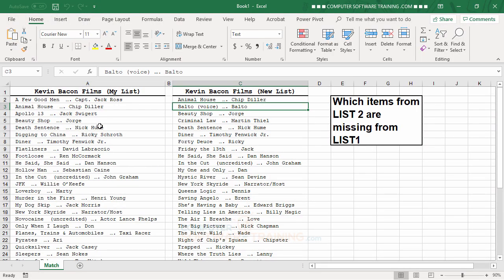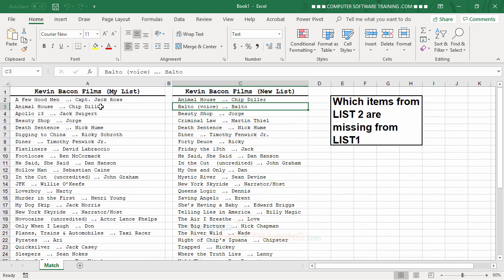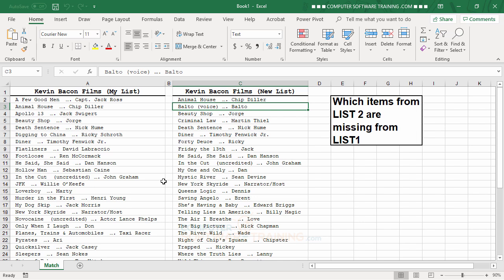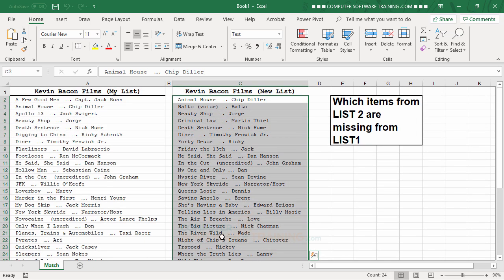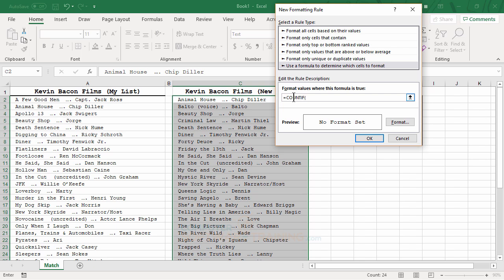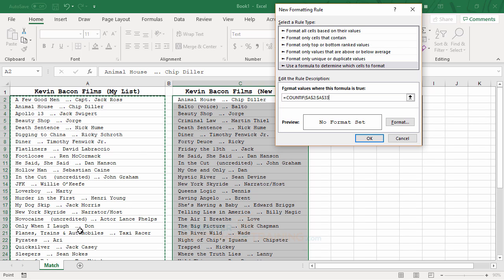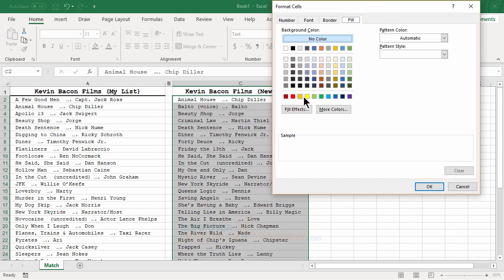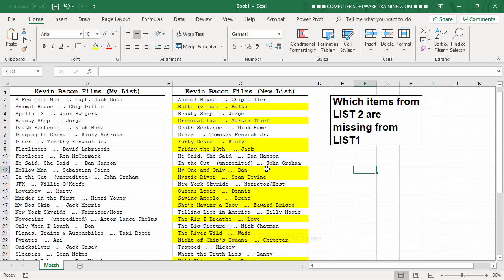EX-03-23 – Compare Lists and Highlight What’s Missing with Conditional Formatting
This video demonstrates how to use Excel conditional formatting to compare two separate lists and instantly highlight which values in one list are missing from another—a vital tool for audits, reconciliations, and business data validation. You’ll learn how to conditional format in Excel using a formula that checks whether each value in List B exists anywhere in List A. If not, the row is flagged with a visual highlight, giving immediate insight into missing matches or misaligned data. Whether you’re comparing product inventories, verifying submitted IDs, cross-referencing payroll records, or validating order fulfillment, this technique reveals discrepancies without manual sorting or filtering. This lesson is a practical example of what is Excel conditional formatting in action: turning error-prone comparison tasks into automatic visual alerts. You’ll learn to control the range precisely, avoid false positives due to spacing or formatting, and apply formatting across entire rows so that unmatched records are instantly visible. This method empowers you to use Excel conditional formatting to spot inconsistencies, clean data, or investigate outliers before moving forward with deletion, export, or reporting. If your workflow includes any form of list comparison—this video is a must.
📊 Explore Our Complete Excel Course Lineup